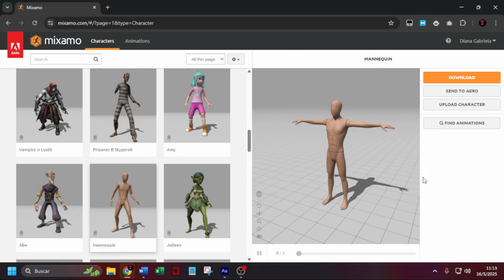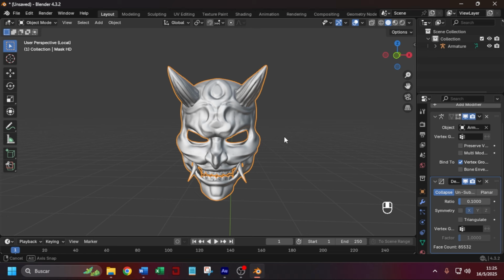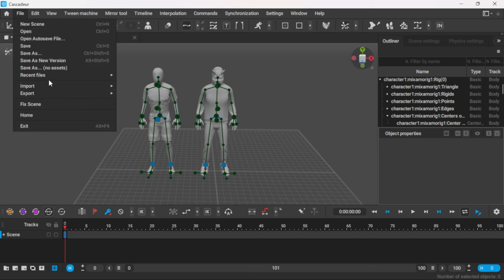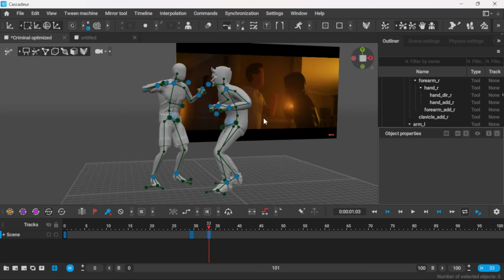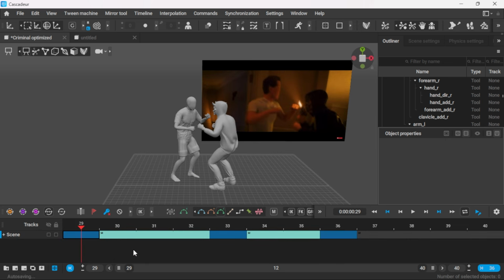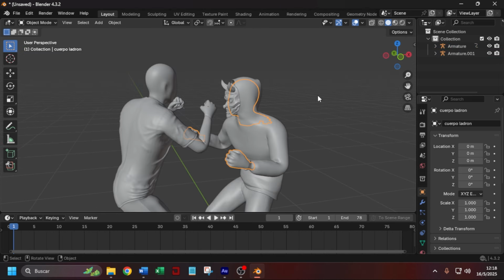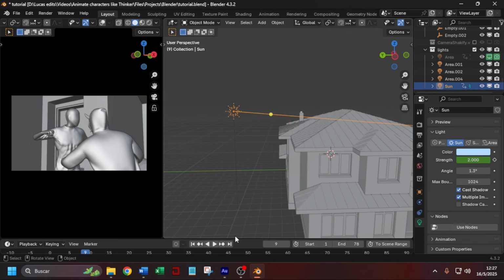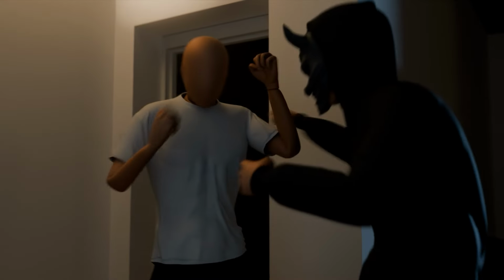How to Animate Characters like @ThinkerYT (Blender Tutorial)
*Useful links:*

In this video you're going to learn how to animate characters like thinker, using Metatailor, Cascadeur and Blender.
*Timestamps:*

00:00 Downloads
00:42 Character creation
7:25 Character animation
27:32 Importing animation in blender
31:18 Cycles settings
33:21 Scene breakdown
37:36 Compositing
38:38 Rendering
39:38 Final result